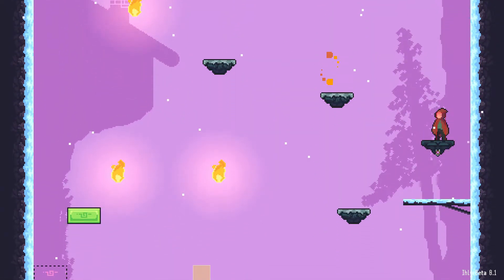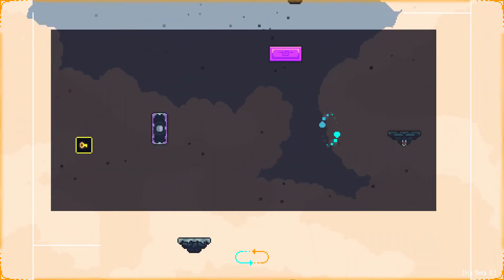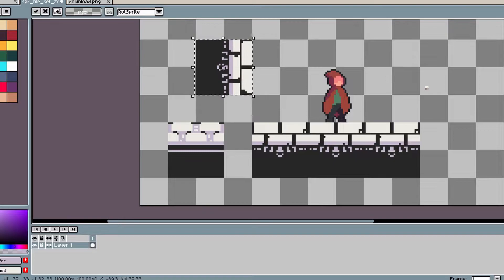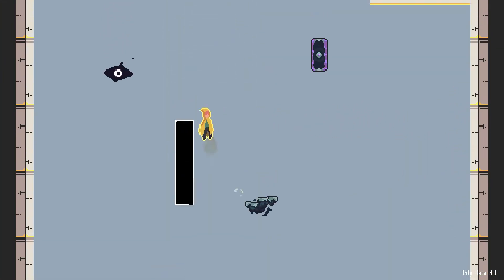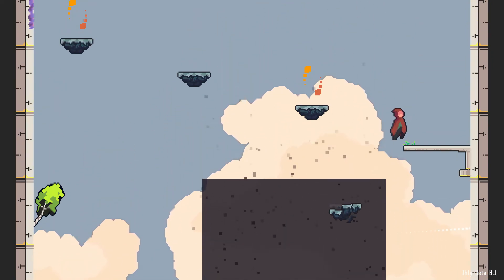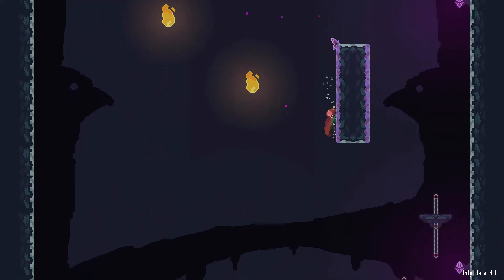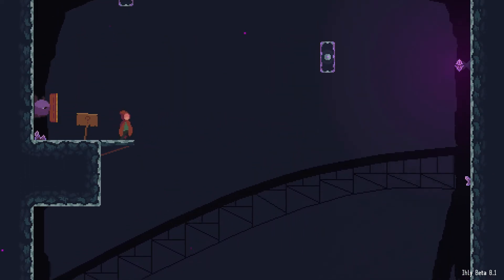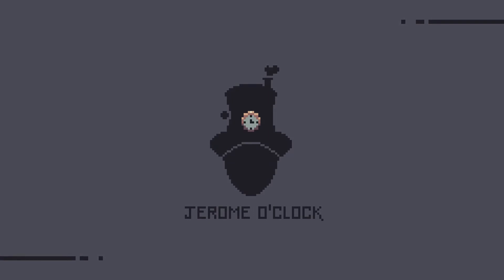Improving The Zone Of My Game! | Devlog #10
Hi guys! It´s been a while but let me welcome you all to another Devlog where I share part of my journey making a rage platformer. In this episode I polish the fifth zone and work on some effects. I hope that you will like the content! :).

Engine Used: Game Maker Studio 2.
Drawing Aplicattion Used : Aseprite.

00:00 Intro
00:22 Devlog
05:20 Ending
05:36 ?